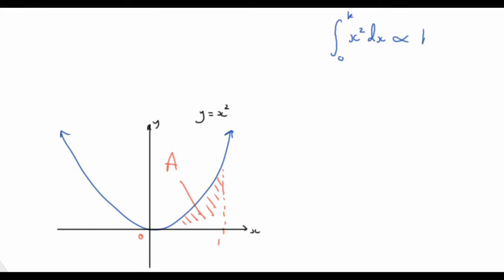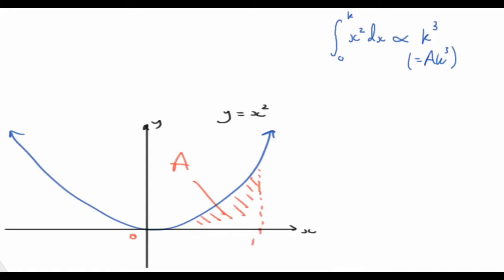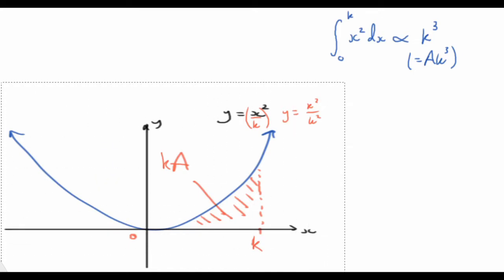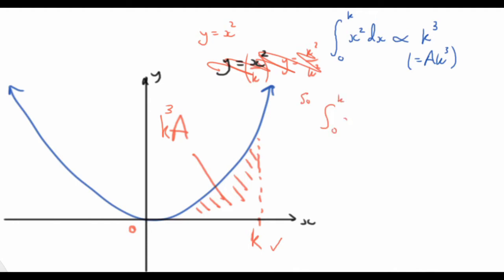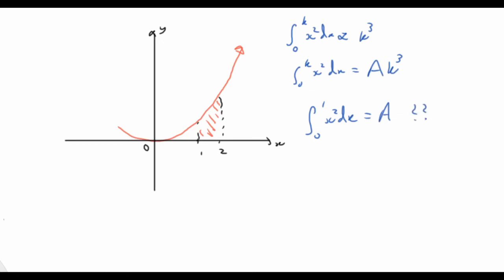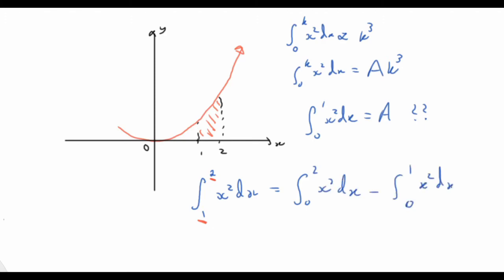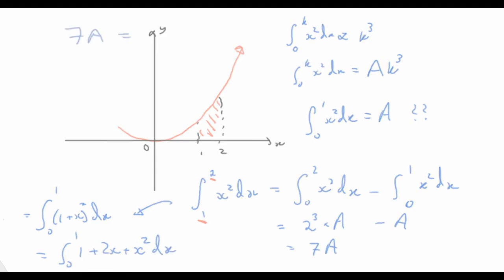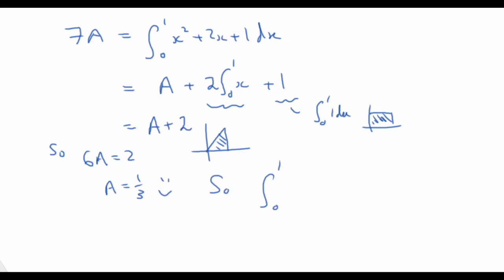How to integrate x^n using the magic of symmetries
How to integrate x^n mostly using graph transformations.

The calculation of this area is known as Cavalieri's quadrature formula

You can read the argument I've presented in Wildberger's article in 'American Mathematical Monthly'